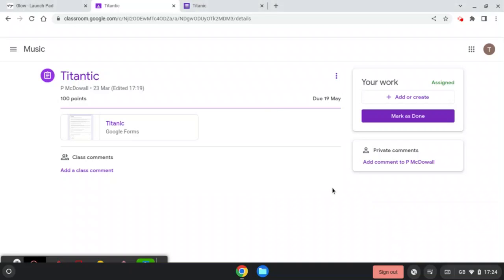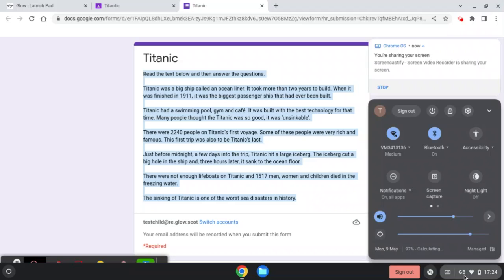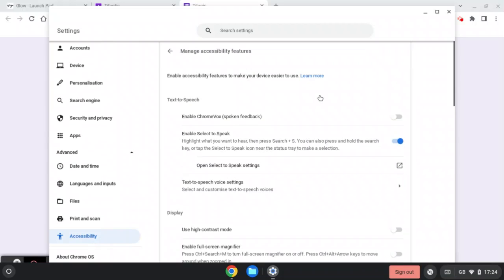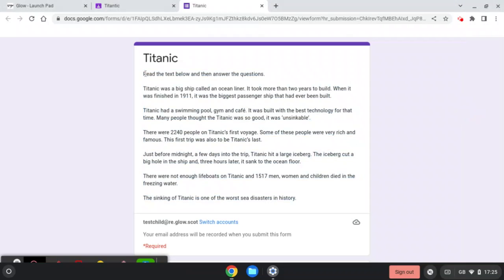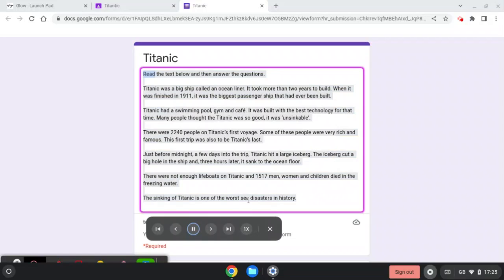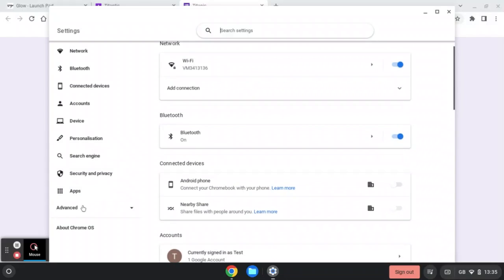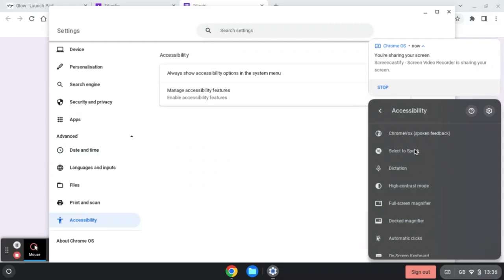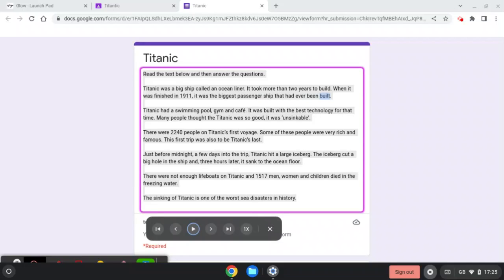Using Chromebook accessibility settings to read text aloud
Learn how to use the built-in accessibility features on a Chromebook to read aloud selected text!